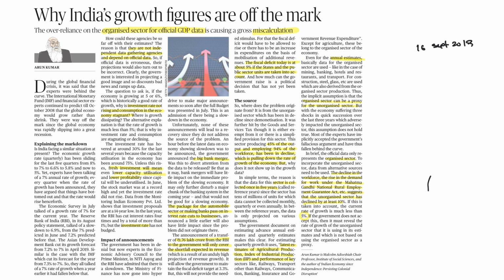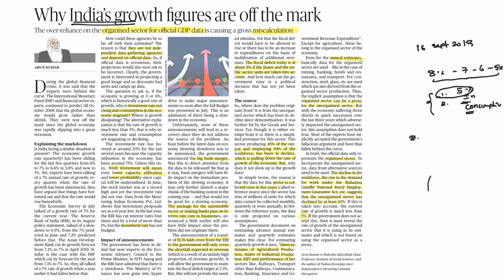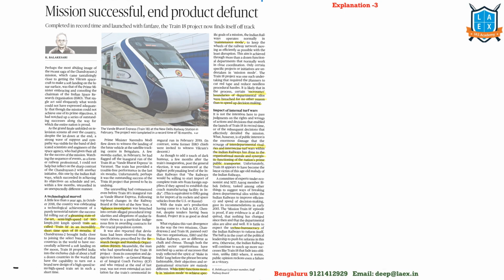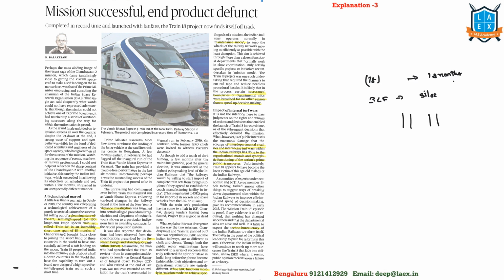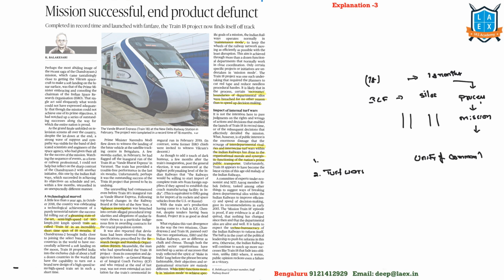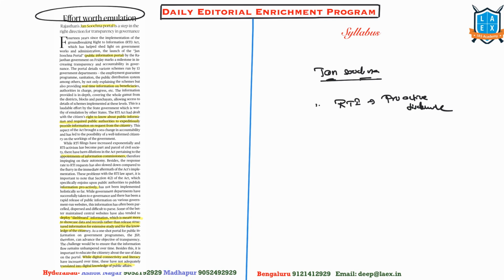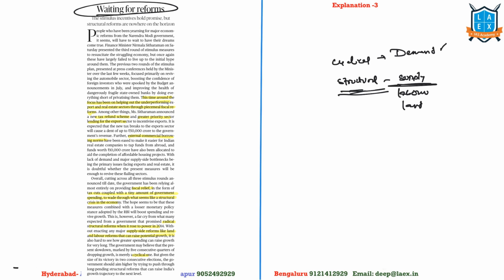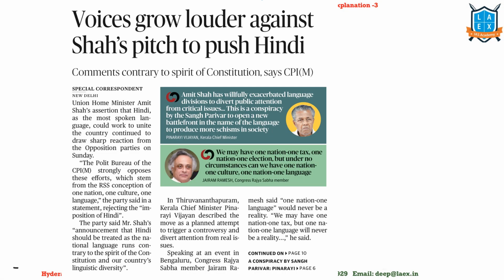16 September 2019 The Hindu DEEP (Daily Editorial Enrichment Program)